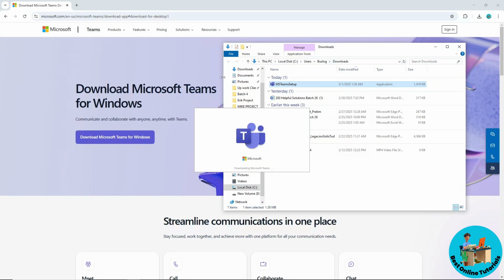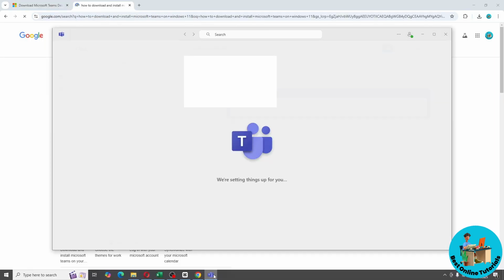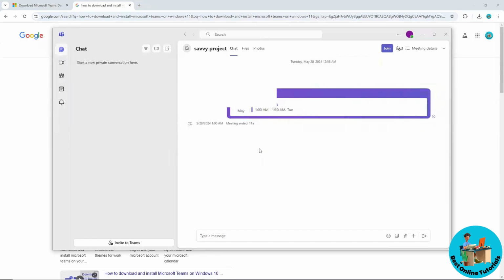How to download and install Microsoft Teams on windows 11 - Easy!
Learn how to download and install Microsoft Teams on Windows 11 in this easy tutorial. Follow along for a seamless installation process!